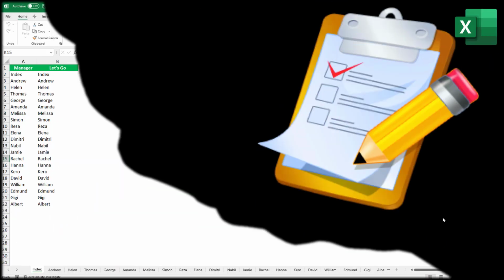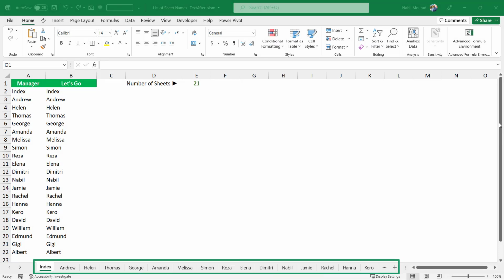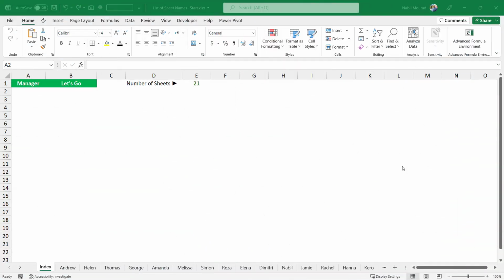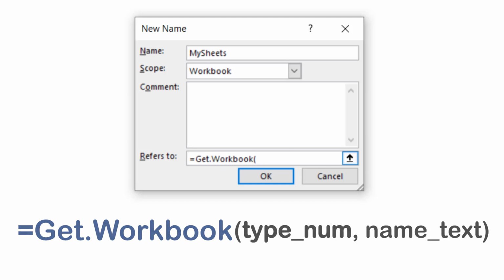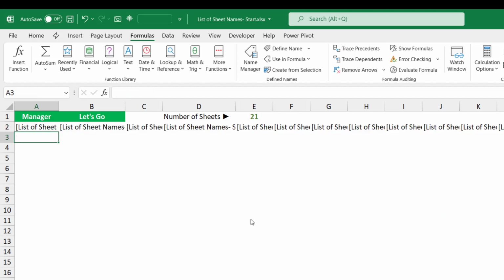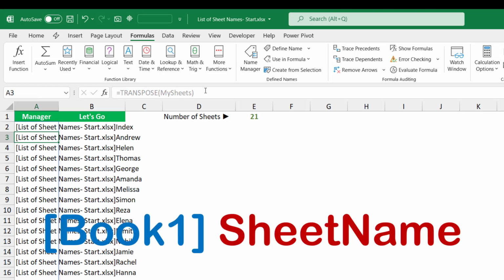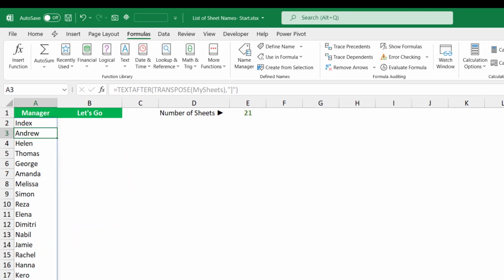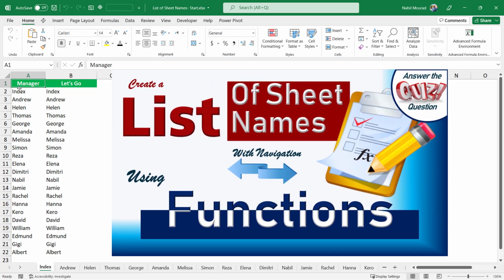Get A List Of Sheet Names using TEXTAFTER Function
When you have a workbook with a large number of sheets, it’s very useful to create a list of sheet names as a TOC with forward and backward navigation.
I am Nabil Mourad
Sometime ago, I created 3 tutorials to show you how to extract a list of sheet names either by using classic functions, power query or VBA.
You can watch these tutorials by clicking on the corresponding links here below:
In this tutorial, I create the same functionality using TEXTAFTER,  a new Dynamic Array function , which is much easier.

To create the forward and backward navigation you can watch my tutorial, link is in the description below the video.